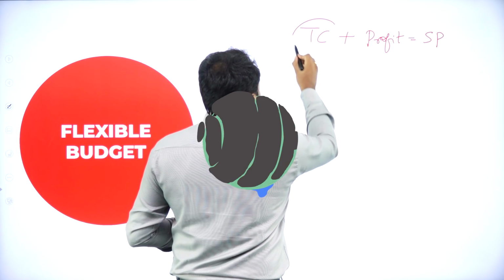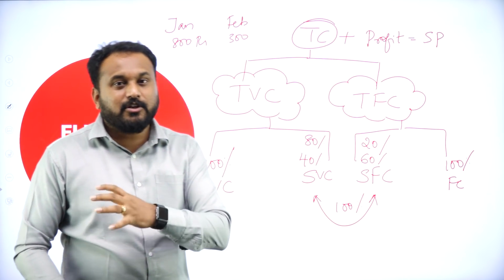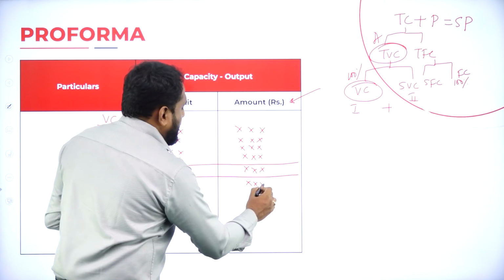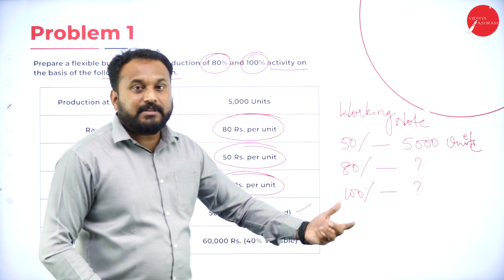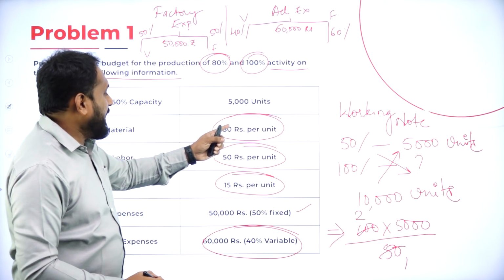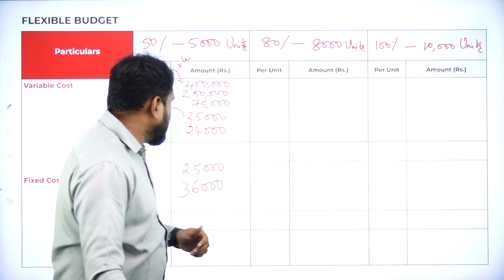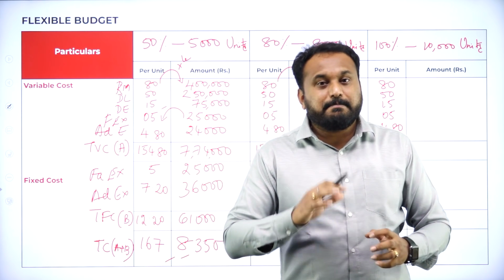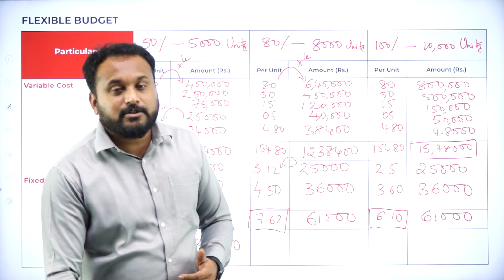DAY 47 | ACCOUNTING | III SEM | B.C.A | BUDGETING | L18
Course : B.C.A
Semester : III SEM
Subject : ACCOUNTING
Chapter Name :  BUDGETING
Lecture : 18